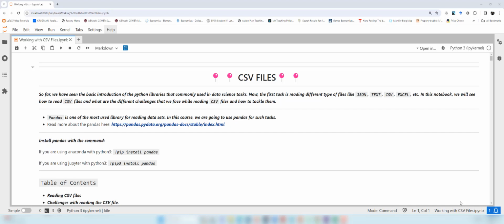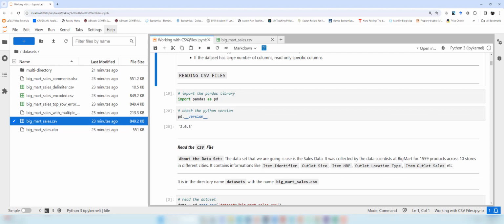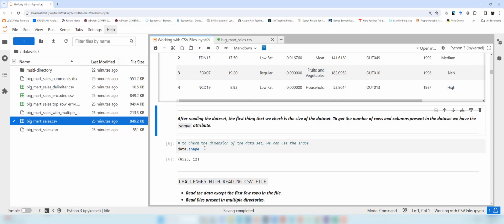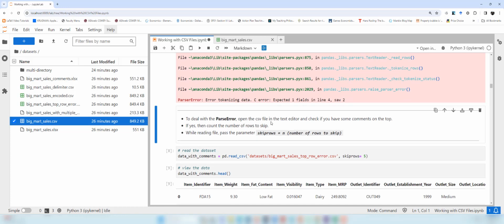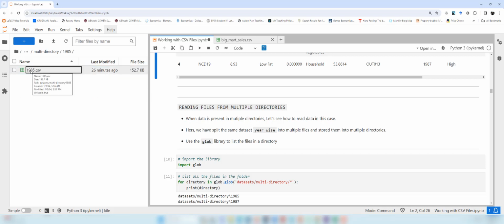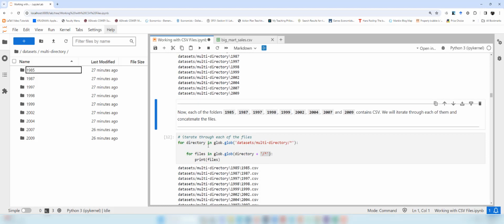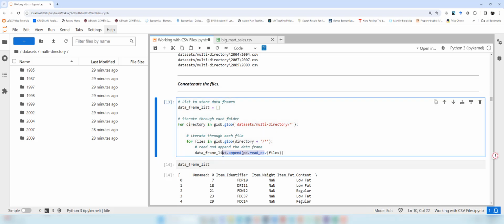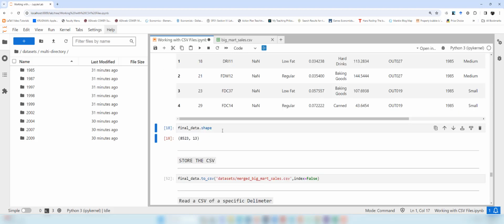Video 3 Reading CVS files part 1